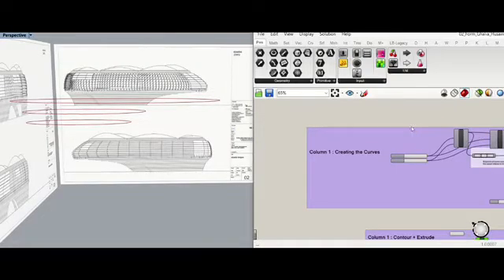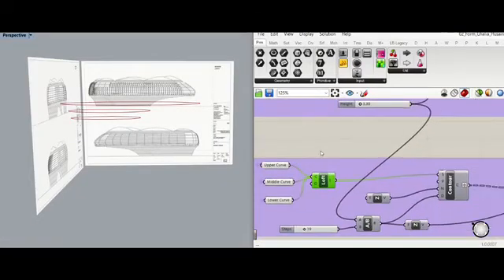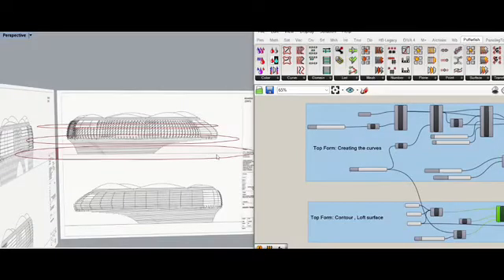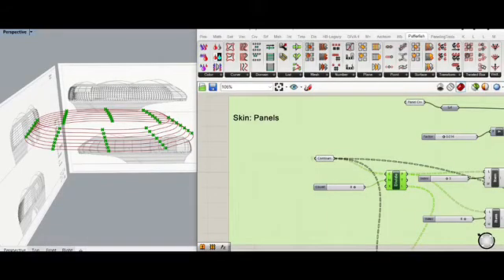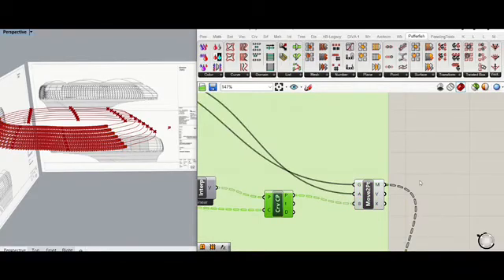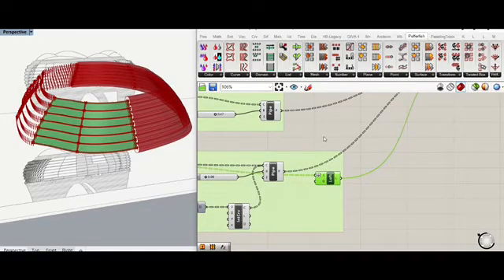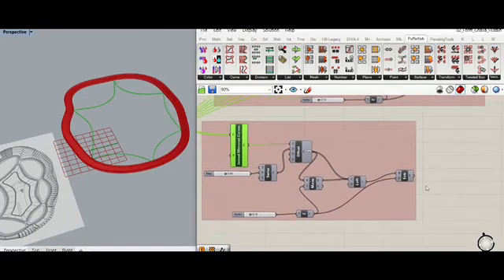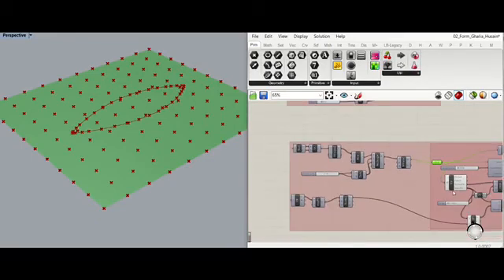Villa Nurbs - Parametric Modelling